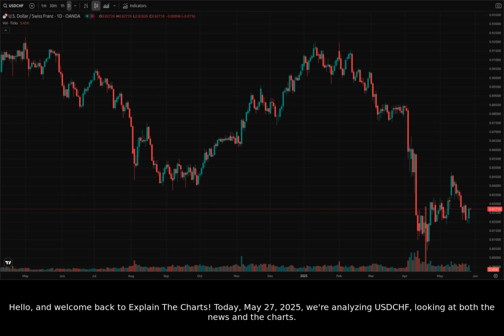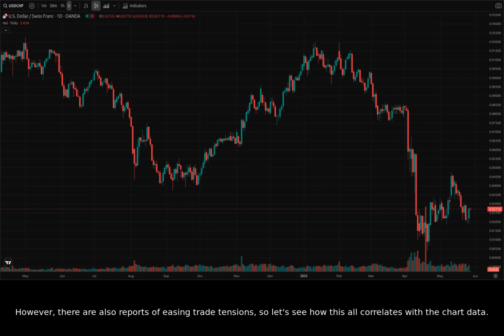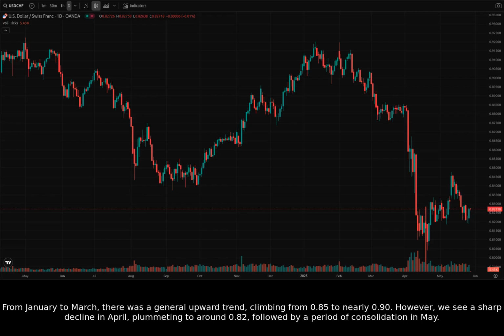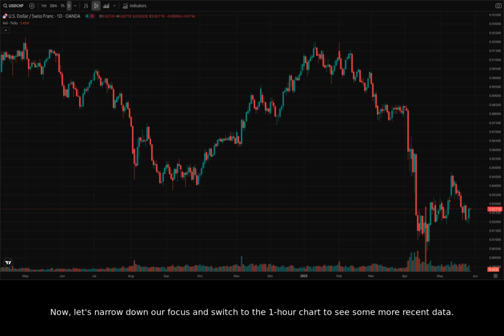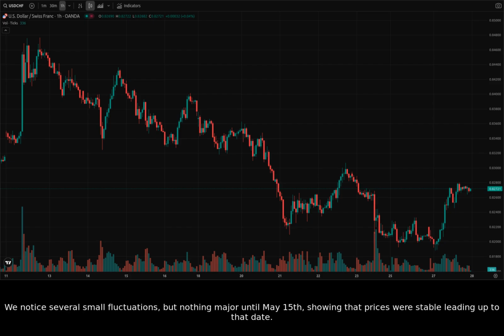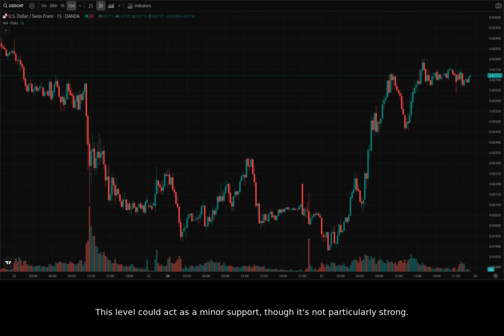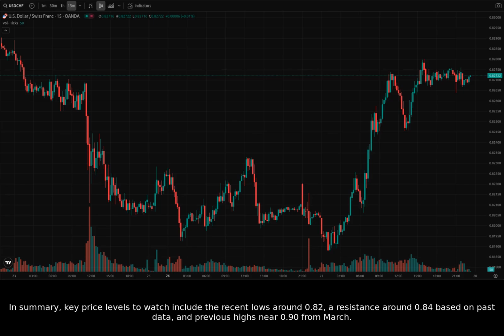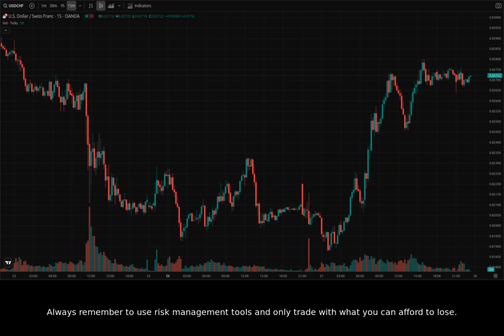USDCHF Analysis: News, Trade Tensions, and Key Chart Levels - May 27, 2025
Welcome to Explain The Charts! Today is May 27, 2025, and we're diving deep into the USDCHF currency pair, examining both current events and technical chart patterns to help you make informed trading decisions.  We'll kick things off by analyzing recent news headlines, including updates on trade tensions, potential tariff impacts from the US, and the economic policies influencing the Swiss Franc. We'll explore how these events might correlate with the currency pair's movements.  Then, we'll transition to a detailed chart analysis, covering various timeframes (1-day, 1-hour, and 15-minute) to identify trends, potential reversals, crucial support and resistance levels, and key price points to watch. Whether you're a short-term or long-term trader, this video will provide valuable insights to guide your trading strategy.